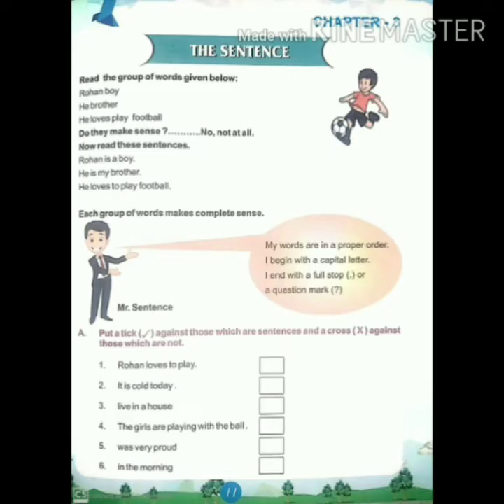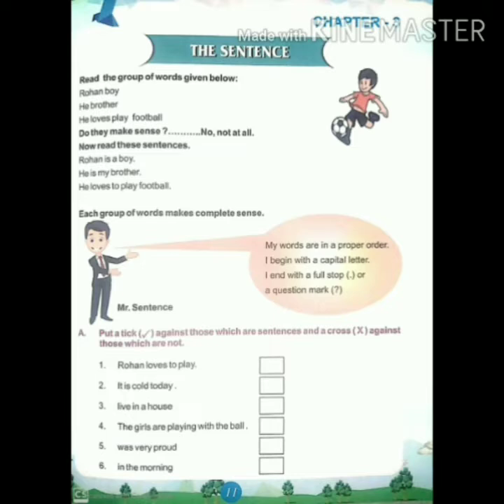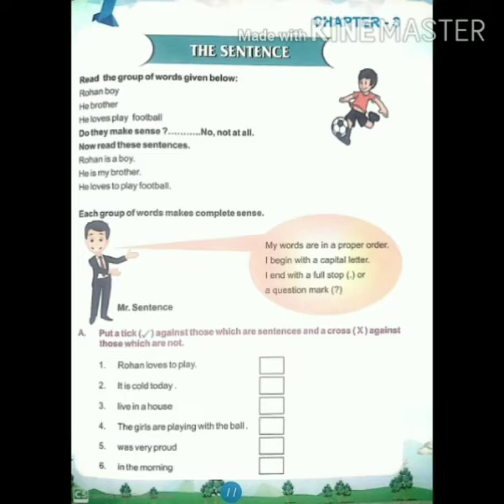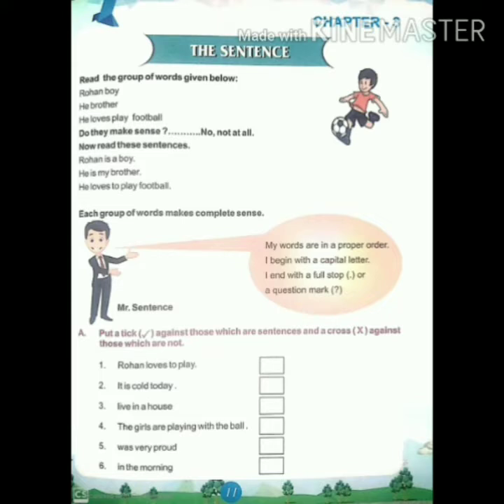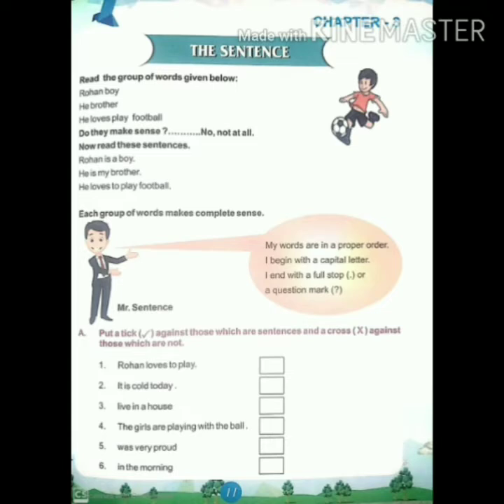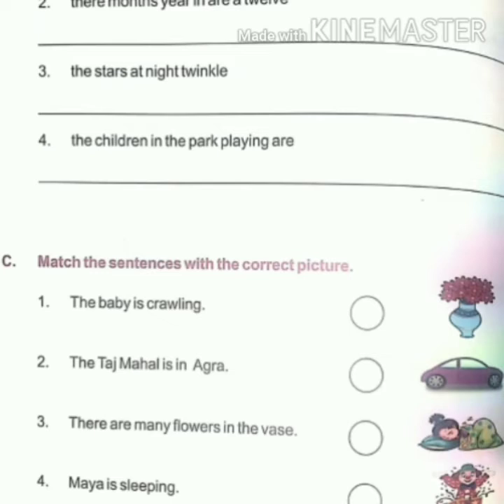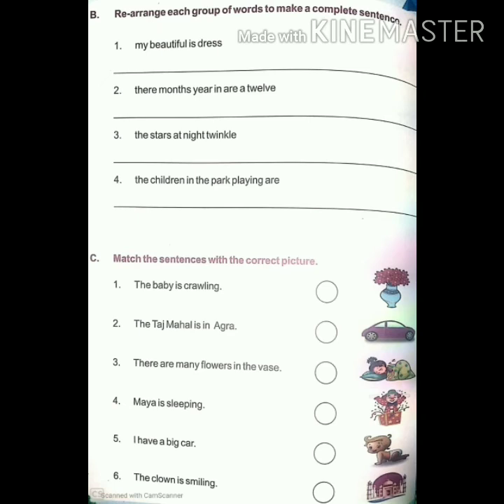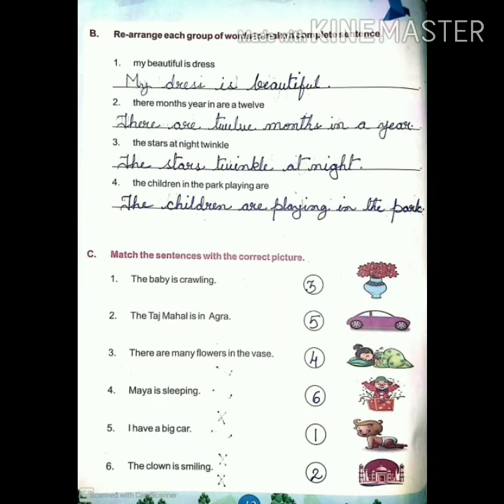Class 2 I love English